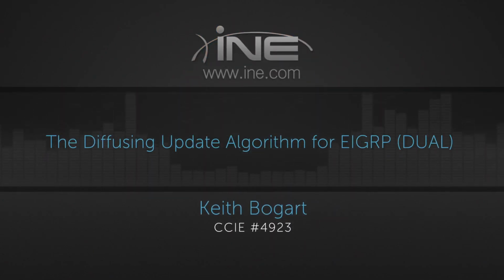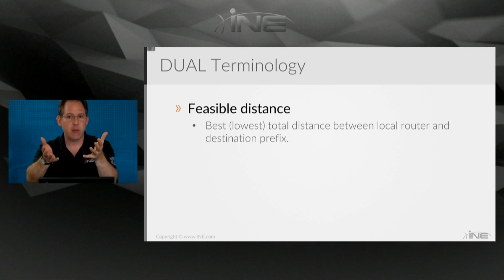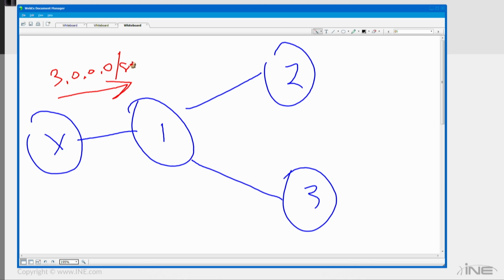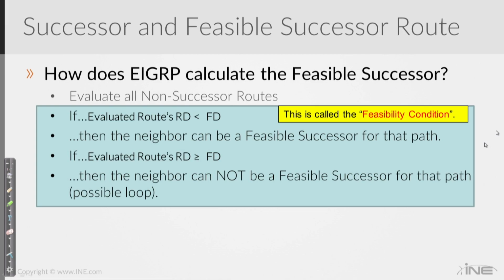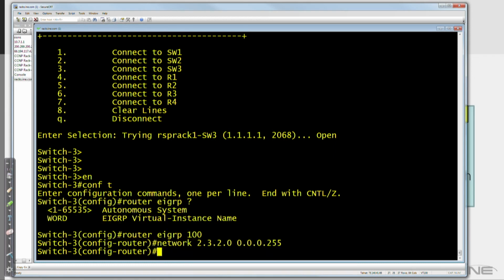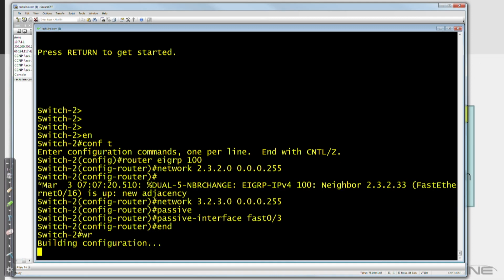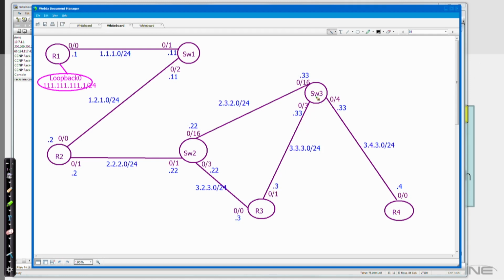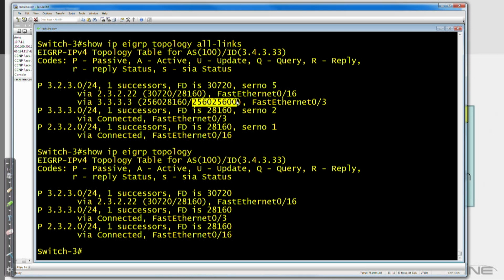31 The Diffusing Update Algorithm for EIGRP DUAL